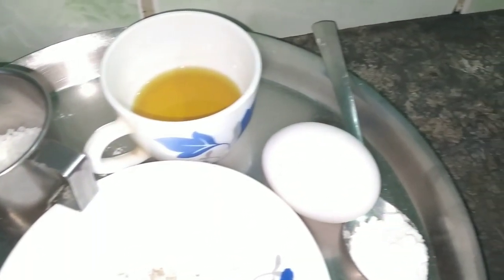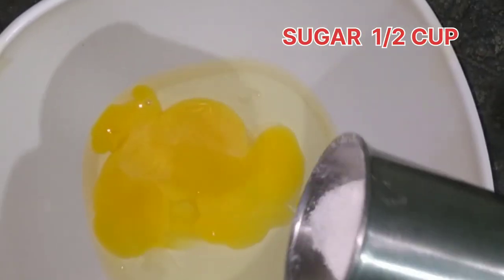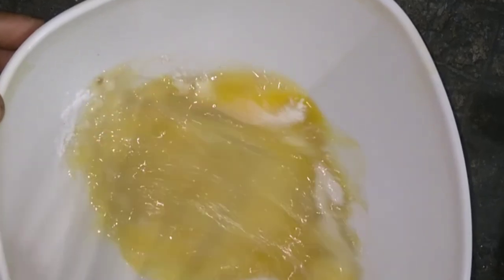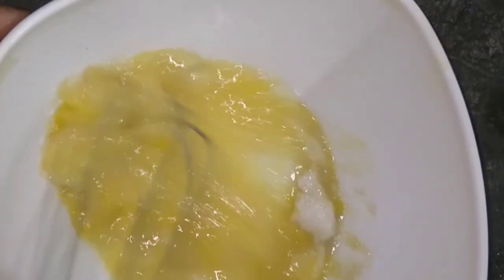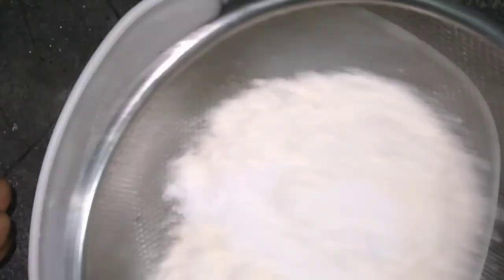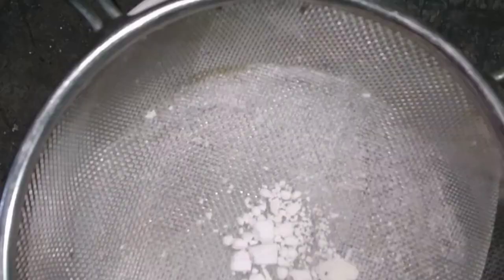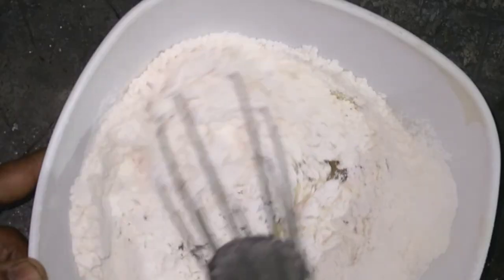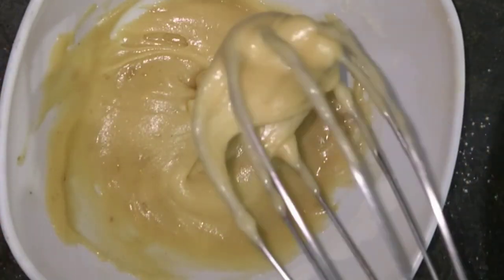pauruti esin|ges reya chulha re pauruti benaw|moida r dim diye pauruti recipe|easy pauruti making